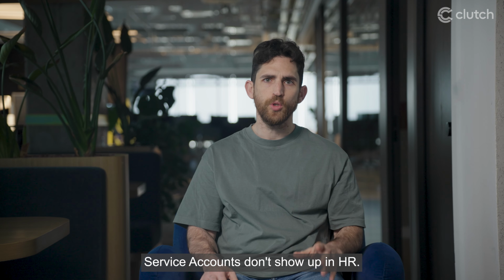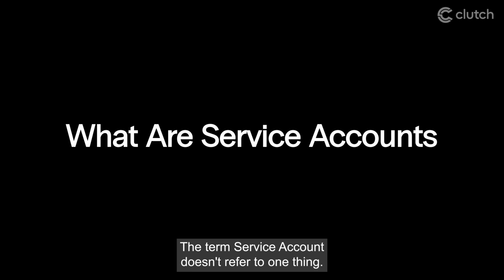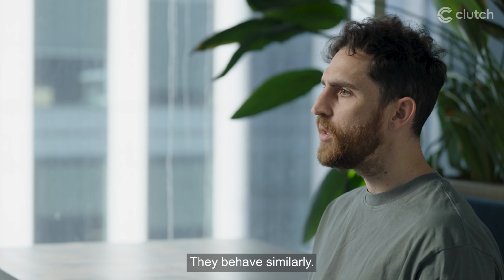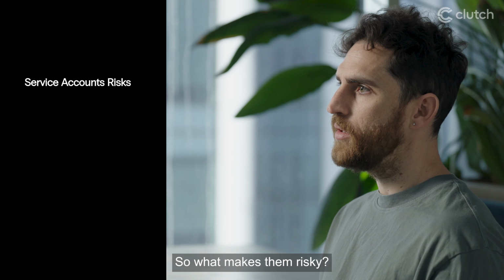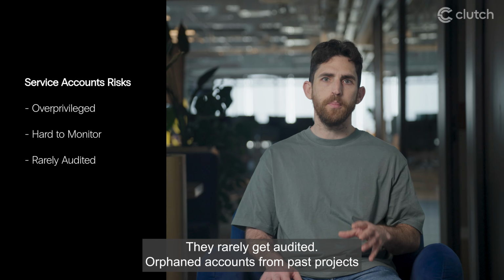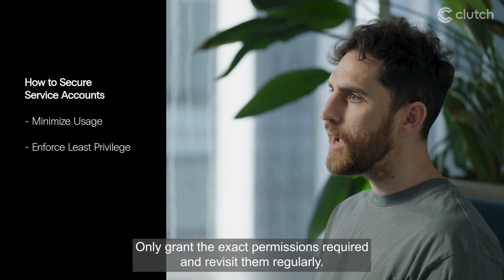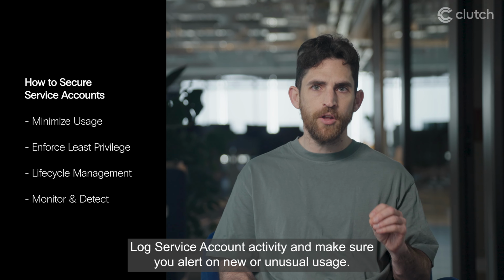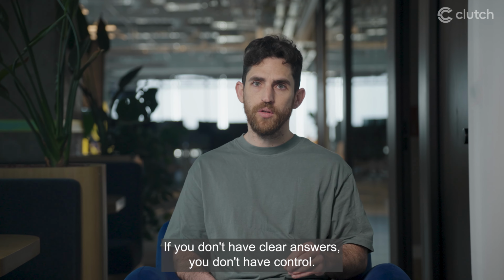NHI Masterclass - Episode 2.4 | Service Accounts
Often the Most Privileged Yet Overlooked NHIs You Are Not Monitoring

Service accounts run your infrastructure, but rarely follow security best practices. They’re overprivileged, unaudited, and hard to track.
This episode breaks down the real risks behind service accounts and shows you how to regain control with lifecycle governance, least privilege, and continuous monitoring.

⏱️ TIMESTAMPS:
00:00 - Intro
00:27 - What Are Service Accounts?
01:05 - The Biggest Risks of Service Accounts
01:32 - How to Secure Service Accounts
02:11 - 3 Key Questions to Assess Your Service Accounts